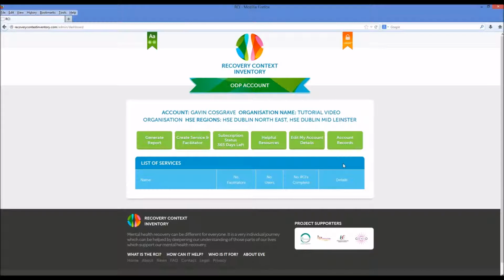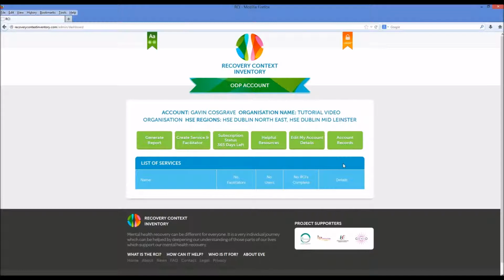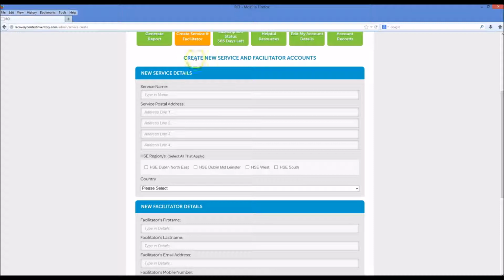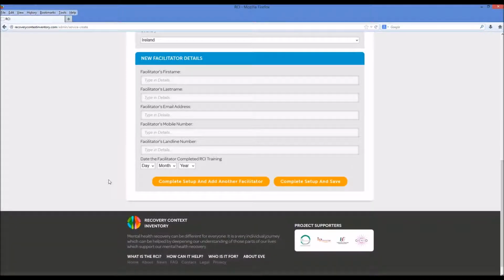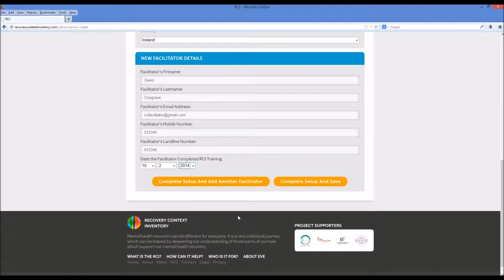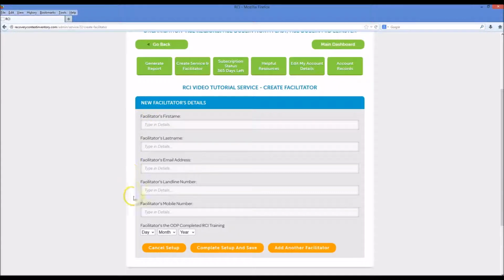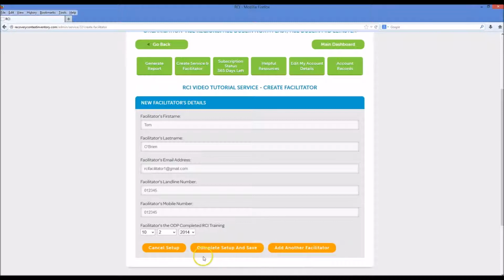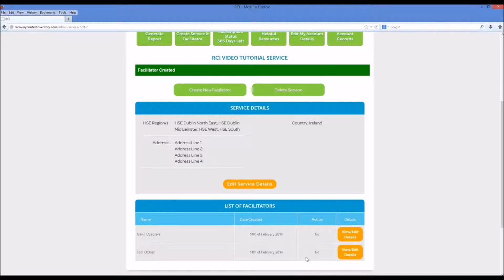#3 RCI ODP Tutorial - Setting Up Services & Facilitators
This video gives a step-by-step guide to how an ODP can setup Services and Facilitators on the RCI.